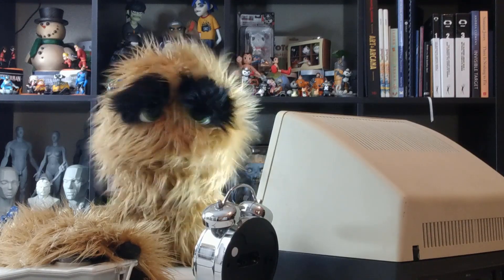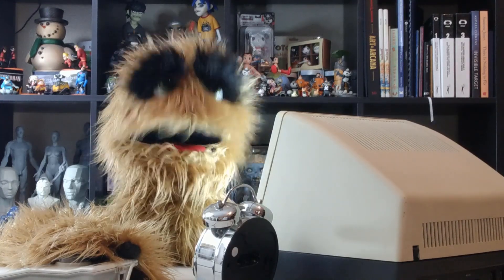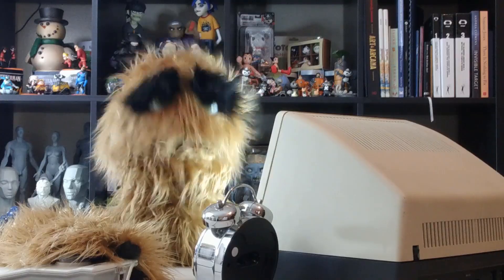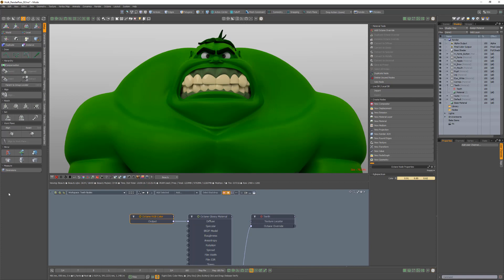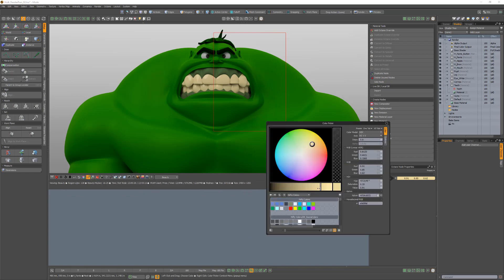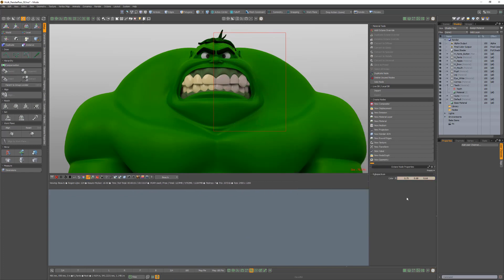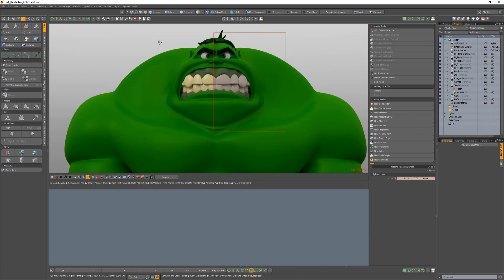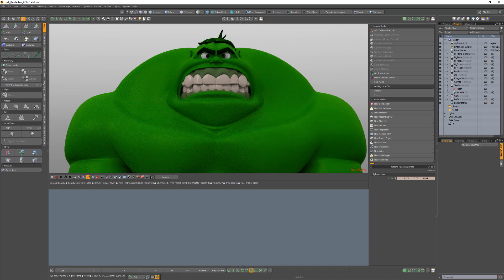Modo | Octane Render: Render Region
This video takes a quick look at the Render Region feature in Octane for Modo, which limits rendering to the area within the region specified.